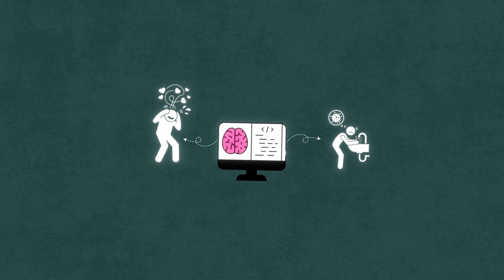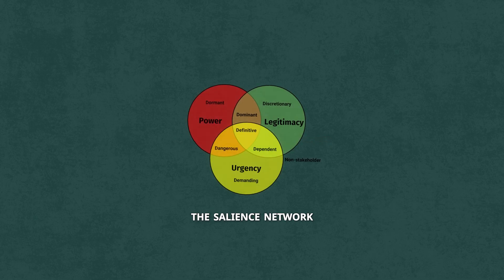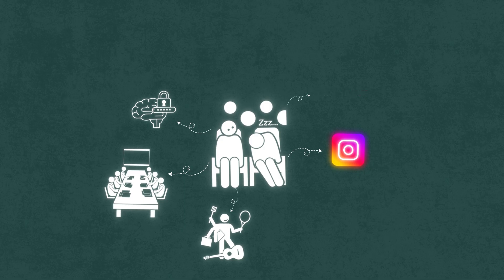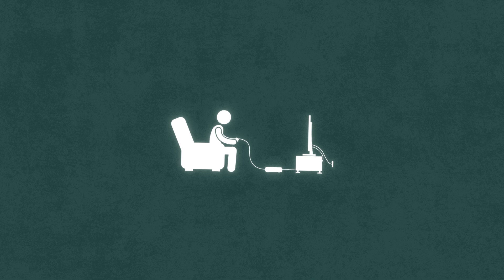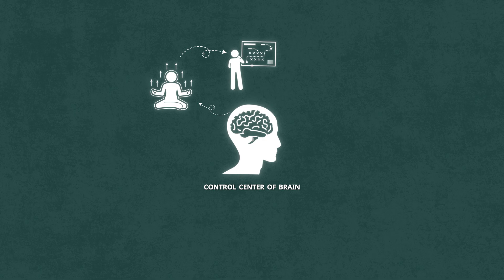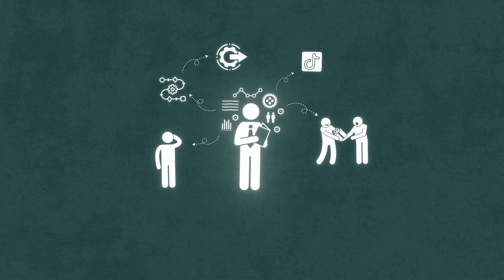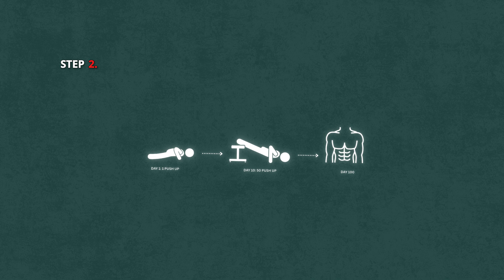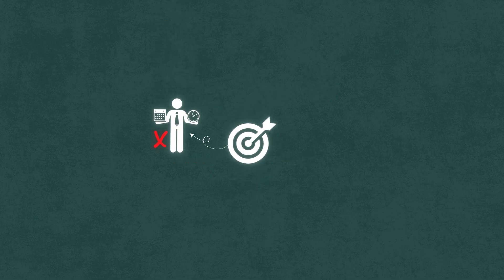Getting OBSESSED with your GOALS is Easy, Actually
Ever wonder what makes elite artists, athletes, and entrepreneurs from good to unstoppable? The secret isn’t talent it’s obsession. And guess what? Obsession isn’t random. It’s wired into your brain.

In this video, you'll discover how three powerful brain systems salience network (focus filter), dopamine system (progress-driven motivation), and the prefrontal cortex (strategic control & discipline) unlock laser-sharp focus and relentless drive.

Watch to learn:

How the salience network trains your brain to filter out distractions
Why dopamine is about pursuit, not pleasure
How the prefrontal cortex helps you plan, prioritize, and say “no”
Actionable steps to train obsessive focus in your daily life
The “obsession cheat code” mindset that flips discipline on its head

Timestamps

0:50 → Salience Network – your brain’s focus filter
2:03 → Dopamine – how tiny wins keep your brain fueled
2:16 → Prefrontal Cortex – where obsession turns strategic
4:40 → Step 1: Anchor your goal for mental visibility
4:55 → Step 2: Celebrate micro wins for dopamine hits
5:10 → Step 3: Remove distractions with smart rules

Real Transformation Awaits

Stop forcing motivation. Start training it. If you want a brain that wants the work, this is your roadmap. Whether it's focus, productivity, mindset, or self-discipline this science-backed method will help you unlock real, unstoppable obsession.

Keywords You’ll Learn From This Video:

neuroscience of obsession, how to focus better, train your brain, dopamine motivation, executive control, mental focus system, obsession mindset, discipline hack